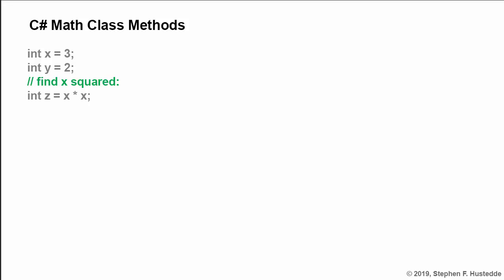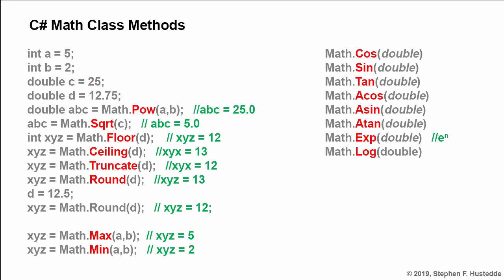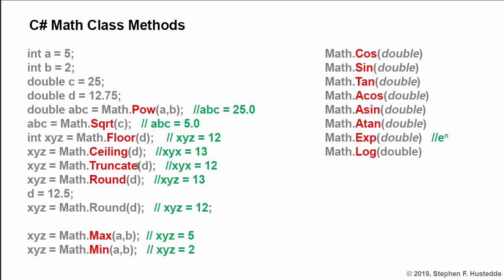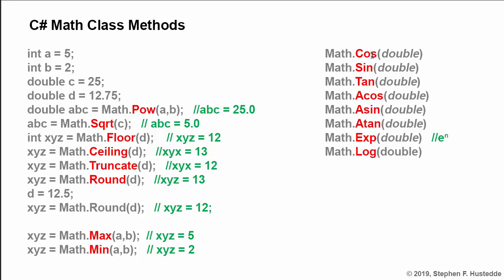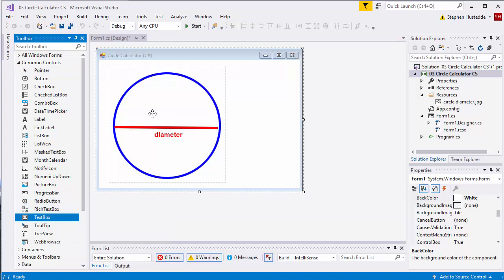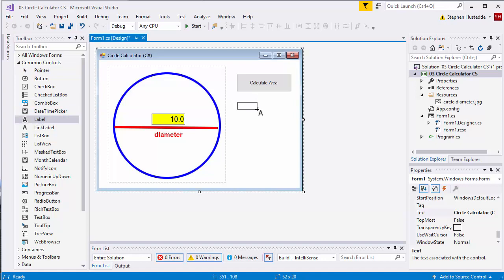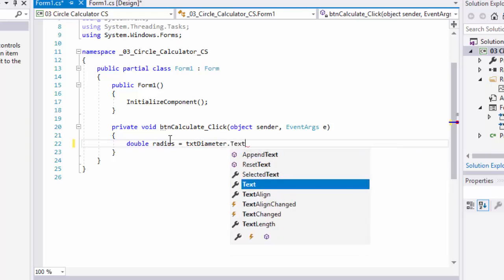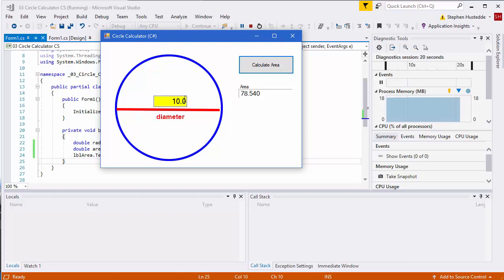C#/Xamarin Cohort 02G - Math Class Methods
The built-in Math class of C# has some nice methods for more advanced mathematical processing such as exponentiation, finding the square root of a number or doing geometric calculations such as sine or cosine. It also contains a constant value for PI.